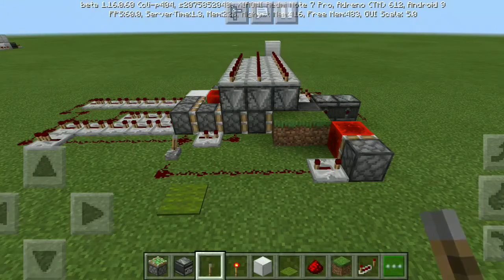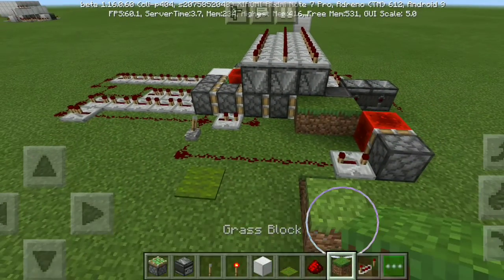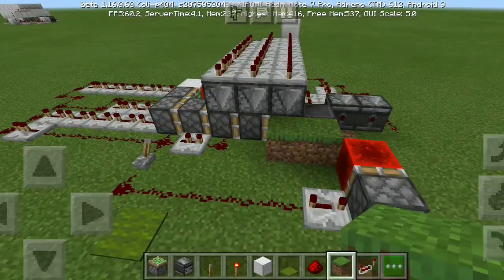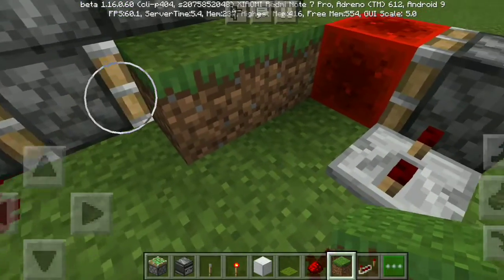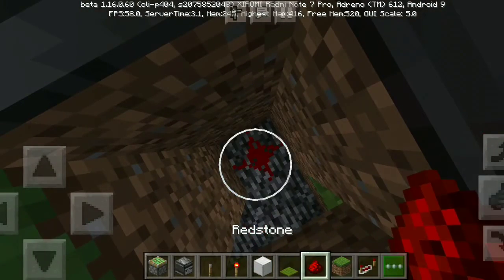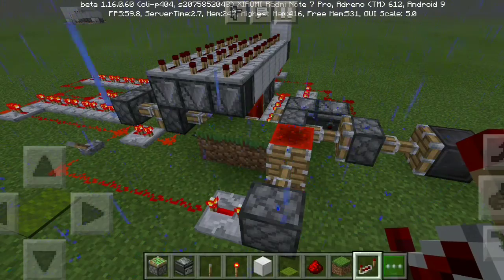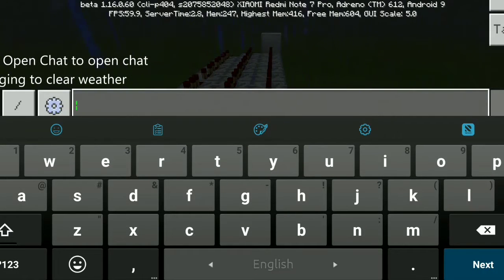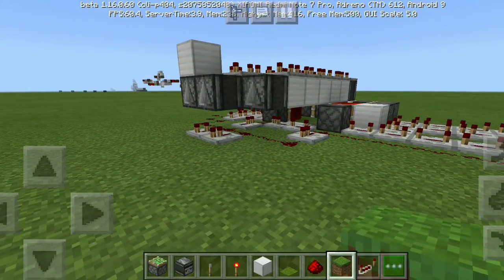[Fixed] Quintuple piston extender bedrock edition